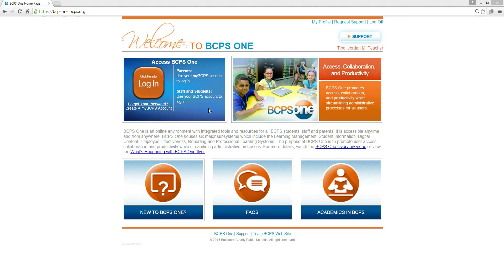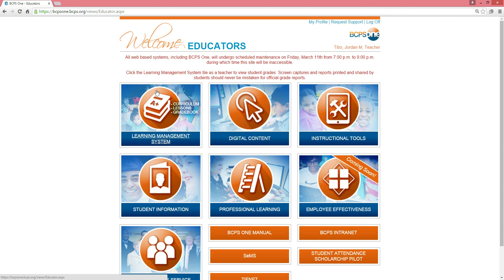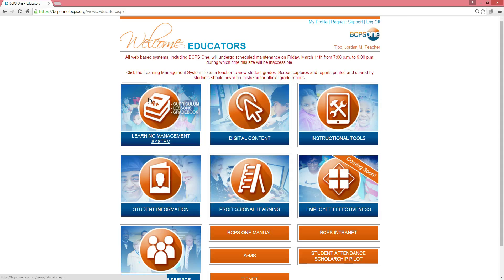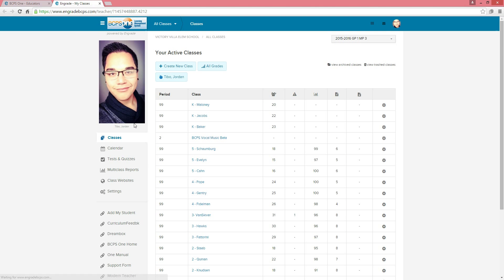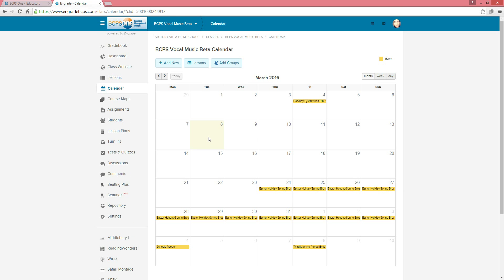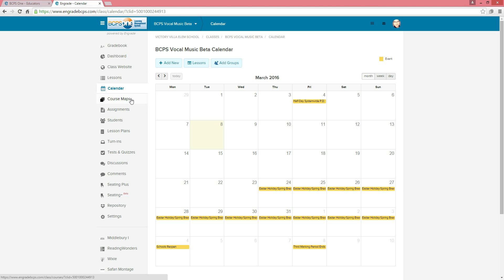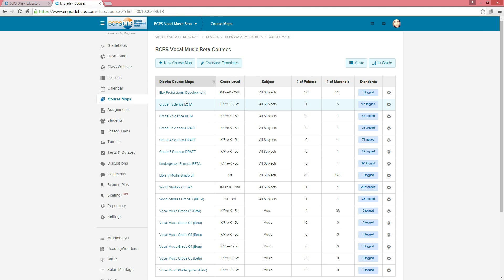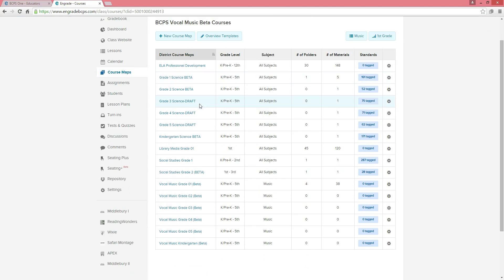How to Access the New Curriculum (BCPS Elementary Vocal)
This a video tutorial explaining how to access the new BCPS Elementary Vocal Music Curriculum for grades K through 5.